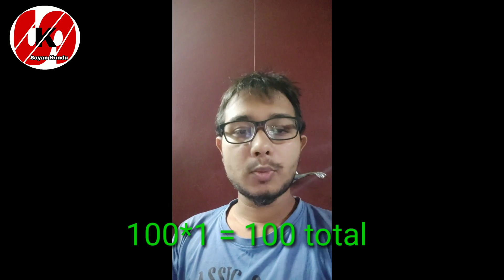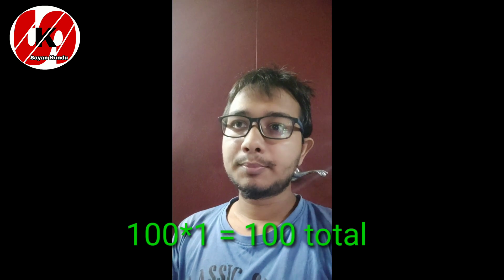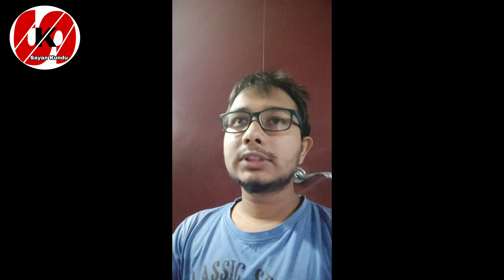HU Entrance Exam chemistry last minute Preparation Strategy part I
Hyderabad Entrance Exam Chemistry. HU entrance exam last minute Preparation Strategy. Hyderabad university entrance exam
Hyderabad University
Hyderbad university entrance exam chemistry
jam chemistry
IIT jam chemistry
Hyderabad university